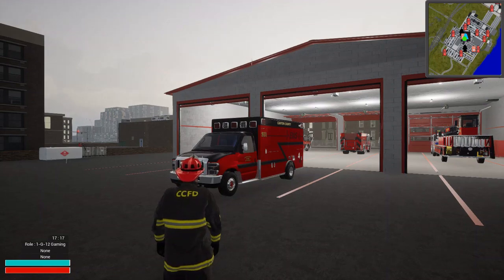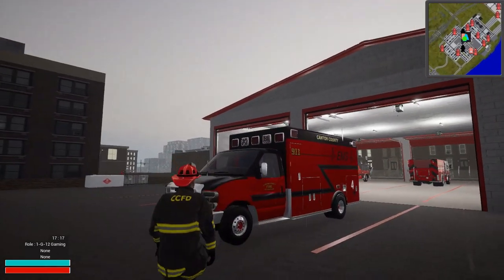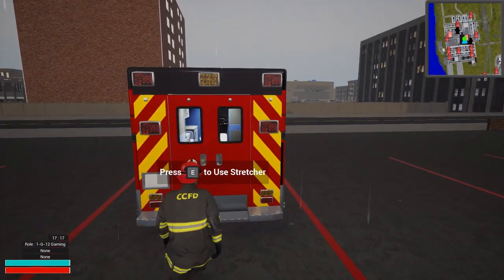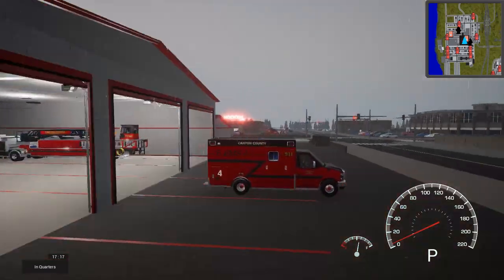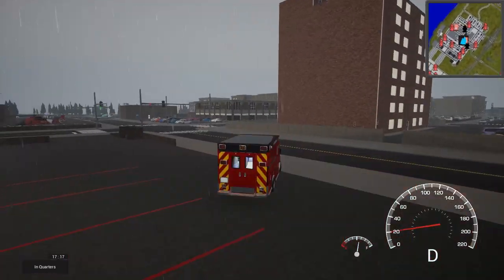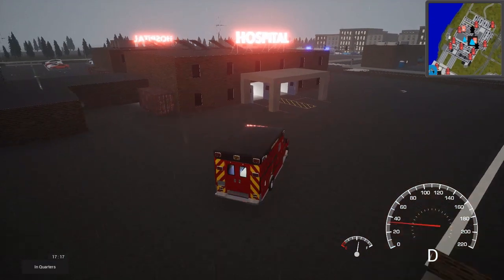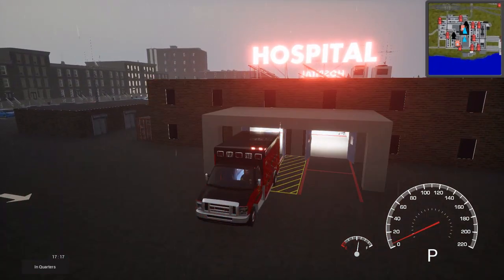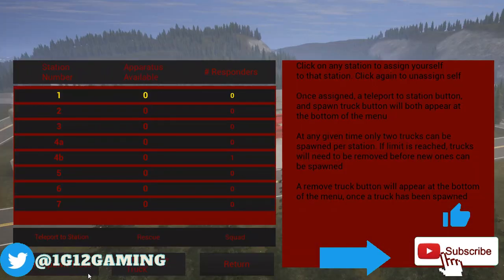Into The Flames UPDATE Ambulance Now In The Game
New Ambulance Now in the Game New update coming soon
Firefighter Simulator